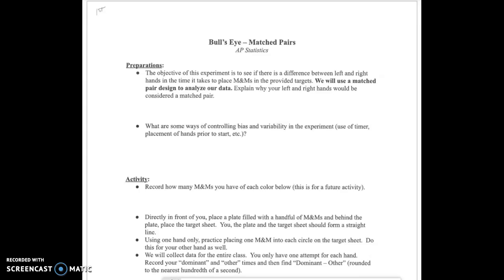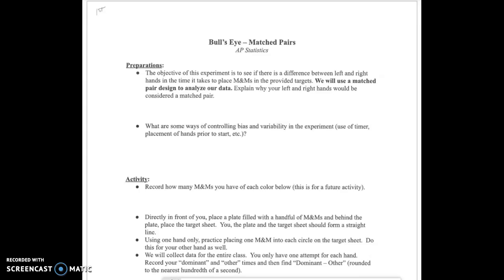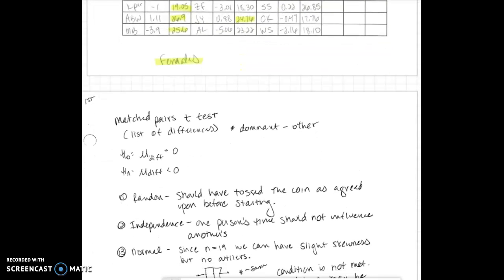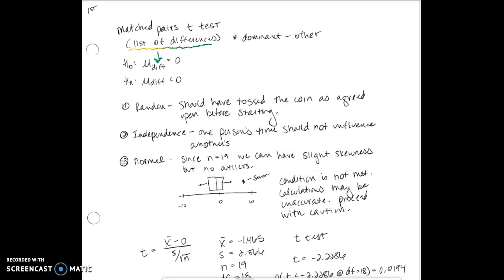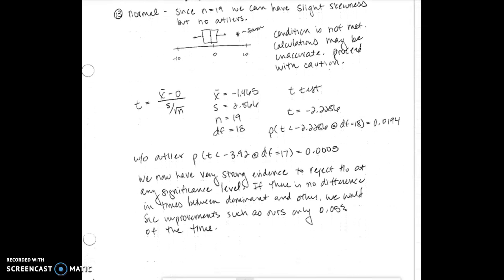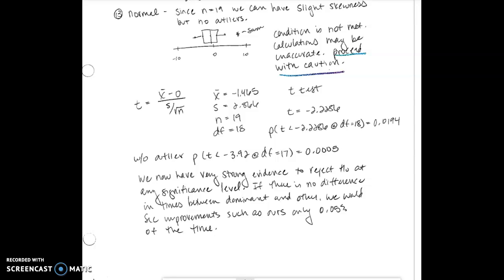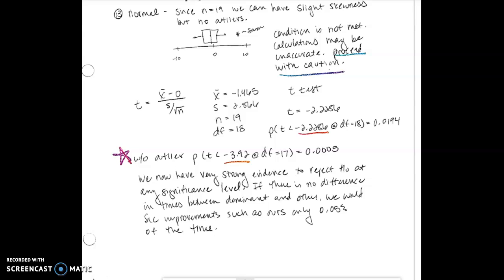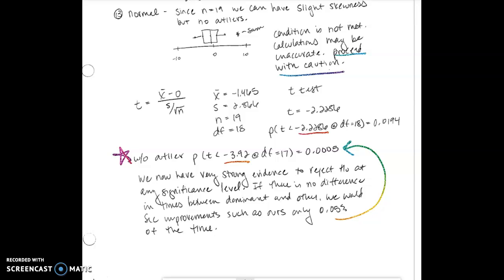11.2 Matched Pairs t Test